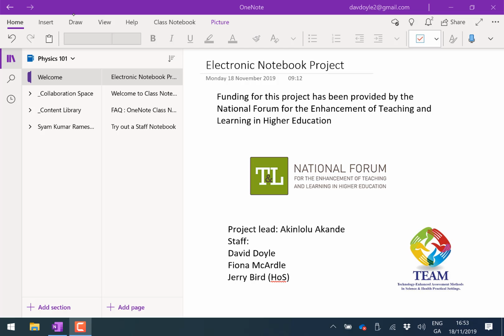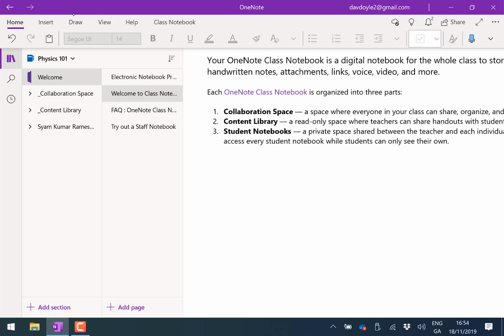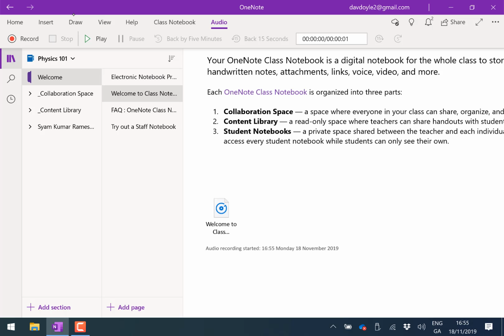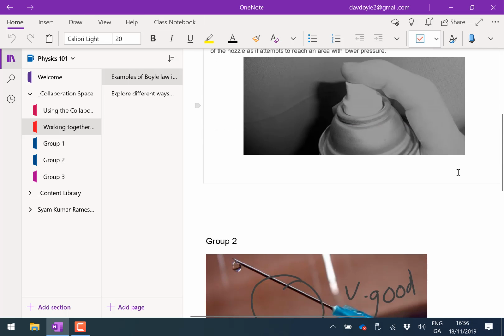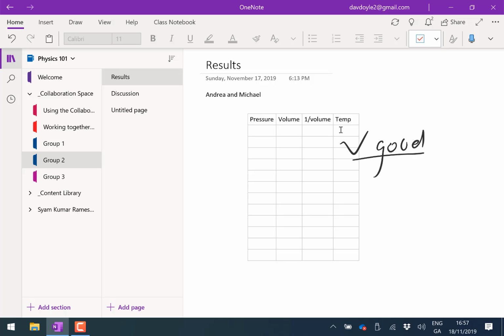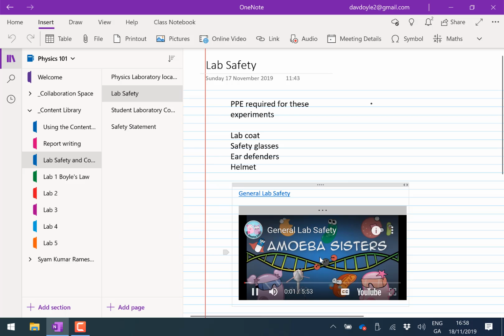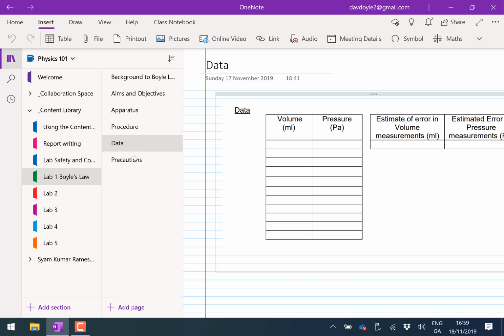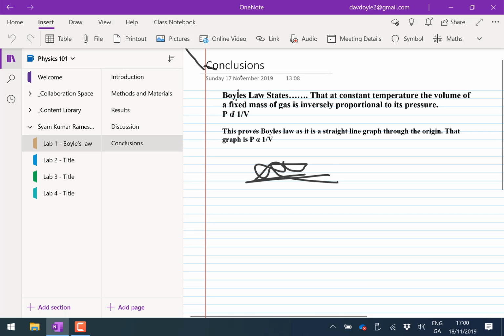ENB project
Introduction to OneNote Class Notebook